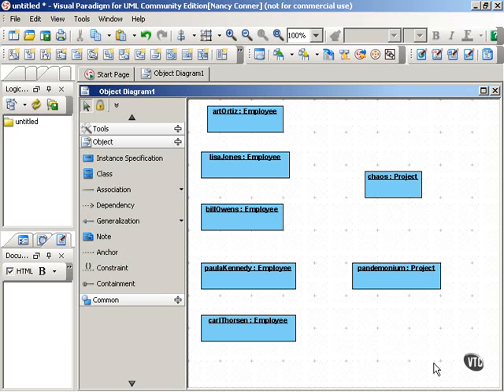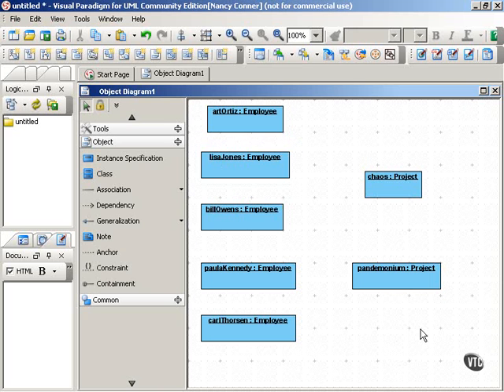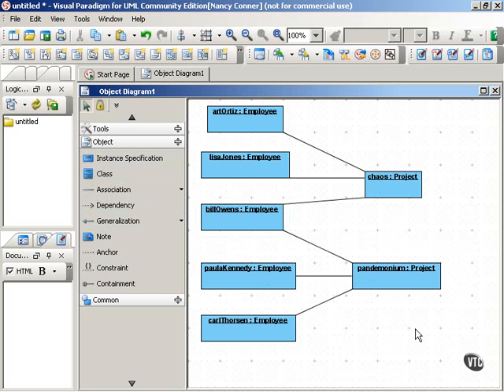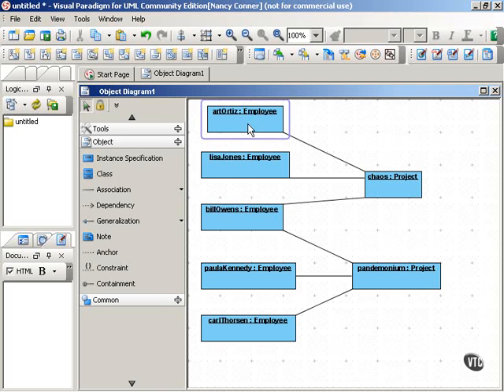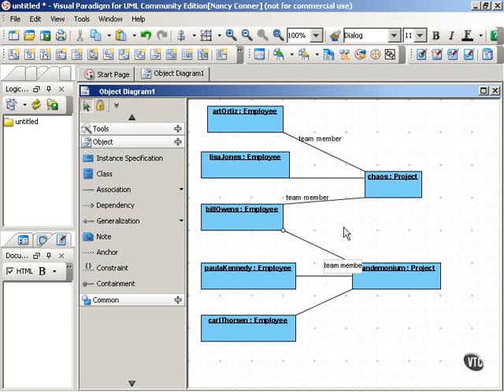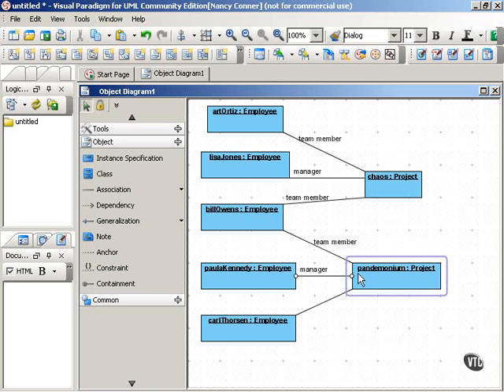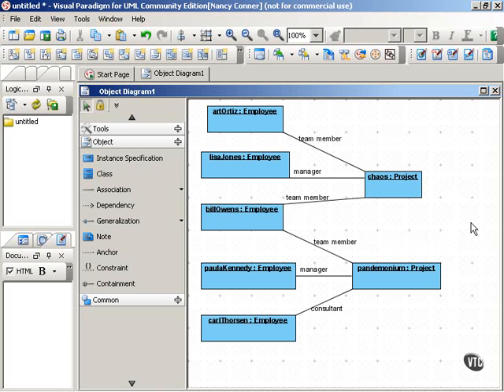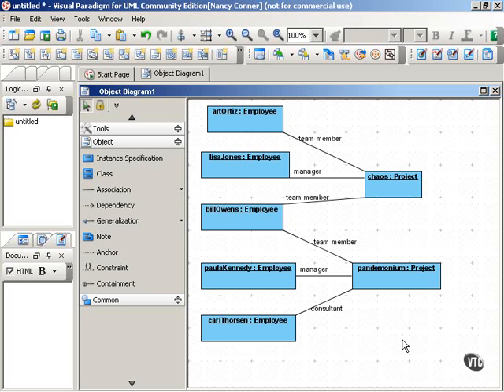6.02_Connecting Objects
Object Diagrams